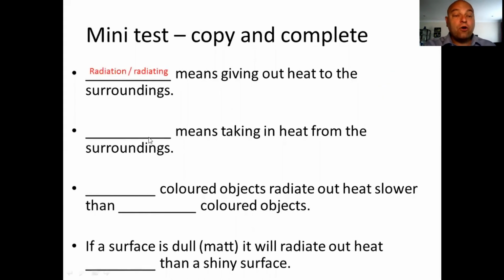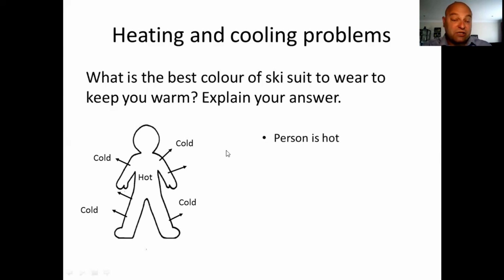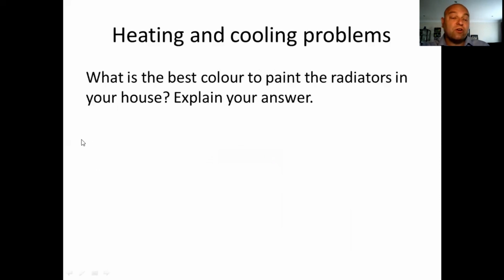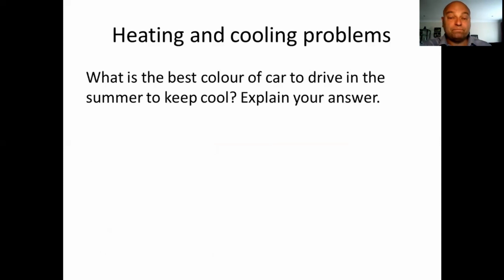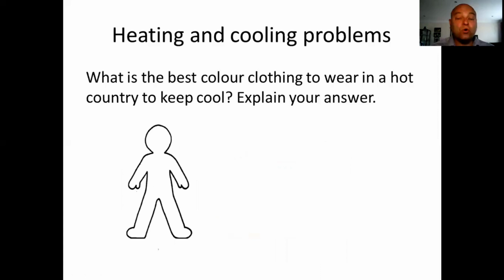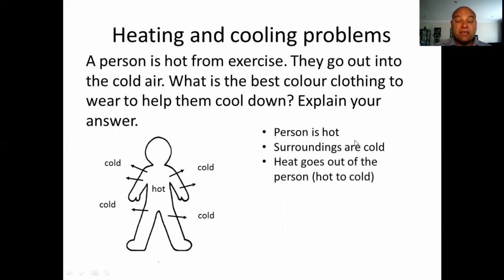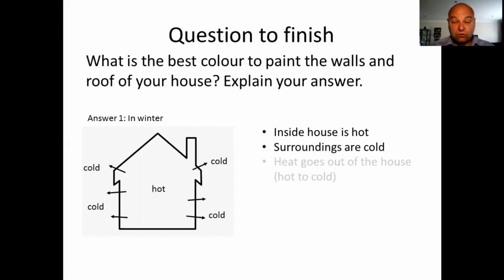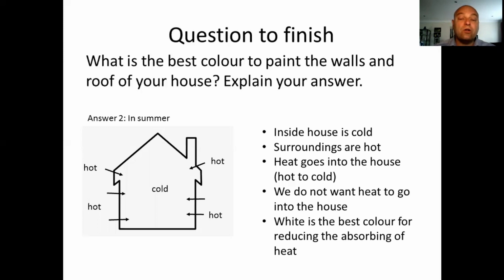waves lesson 8